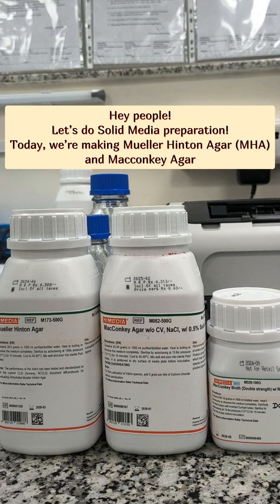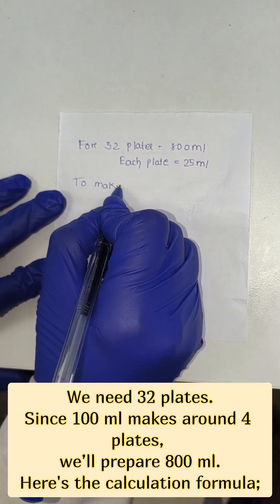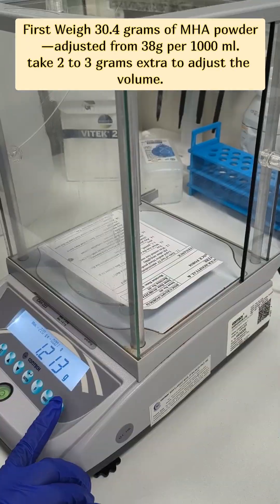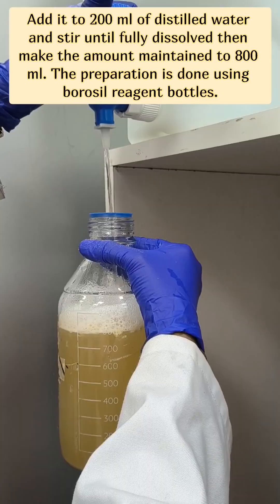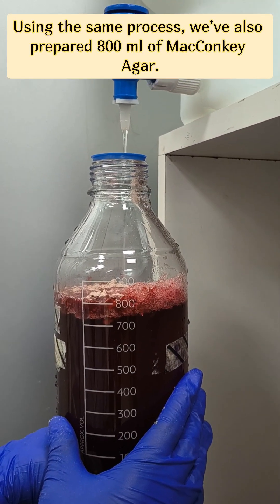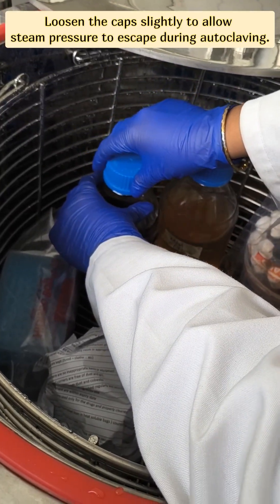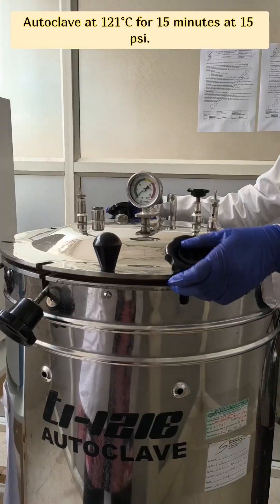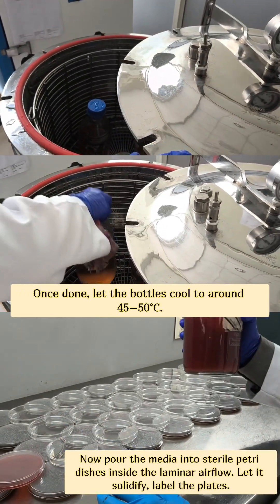🧫 Media Preparation Update Today, we prepared [MHA & Macconkey- 800ml] for our work.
Hey people!
Let’s prep our first solid media today! 🎯
We’re making Mueller Hinton Agar (MHA) and MacConkey Agar — 800 mL each, enough for ~32 petri plates.

📌 MHA → for antibiotic susceptibility testing
📌 MacConkey Agar → for gram-negative bacterial isolation

🧮 Formula:
👉 (Amount on bottle ÷ 1000) × volume + 2g
E.g. 38g/1000ml → (38 ÷ 1000) × 800 = 30.4g → Take 32.4g

💧 Take distilled water in two halves:
Dissolve media powder in ~200 ml, then make up to 800 ml.

✅ Use Borosil reagent bottles, label, add autoclave tape.
✅ Loosen caps. Autoclave at 121°C, 15 psi for 15 mins.
✅ Check for tape color change to confirm sterilization.
✅ Cool to 45–50°C, pour under laminar airflow into sterile petri plates.
✅ Let solidify and label.

📦 Store plates at 2–8°C until use.

Follow for clean and simple microbiology lab tips! 🧫